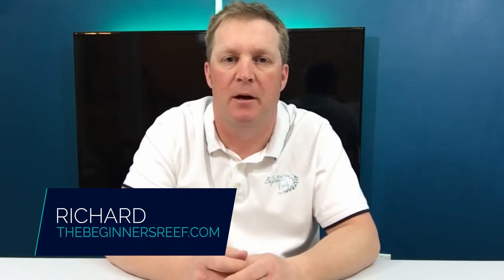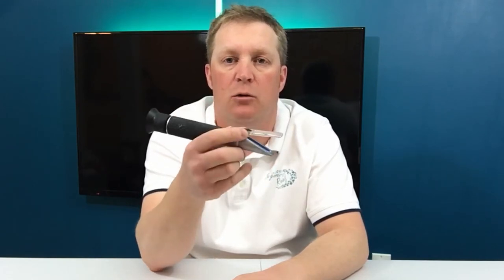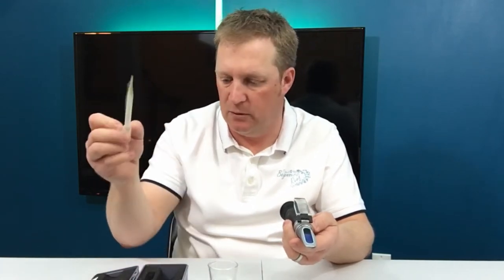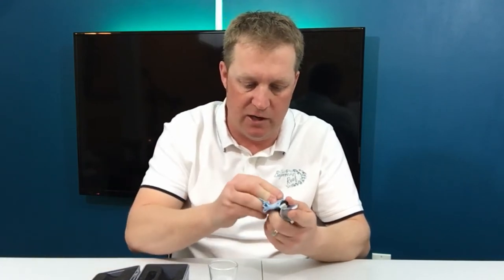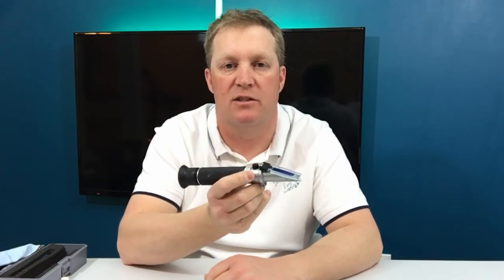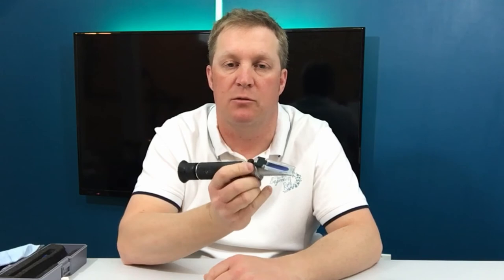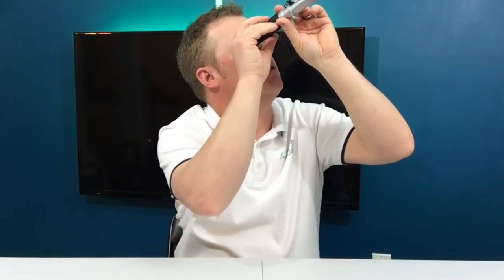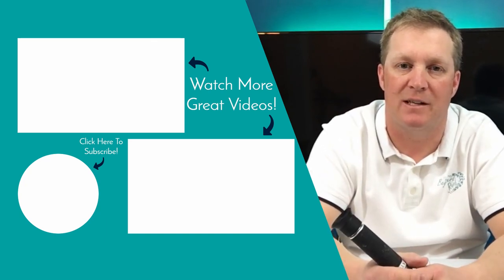Refractometer - Using & Calibrating The Easy Way!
What the heck is a Refractometer and what do you do with it? This video will show you all you need to know including how to easily use it and calibrate it!.

Whether you are using this for saltwater aquariums, home brewing or as a vehicle mechanic it works all the same. This simple, yet accurate device will ensure you get reliable test results every time you use it!

150 Things I Wish I Had Known About Reefing!!

Sound Track:

Plex by Mike Relm